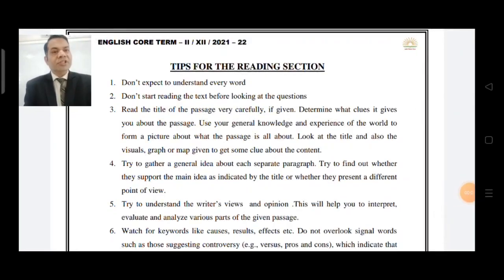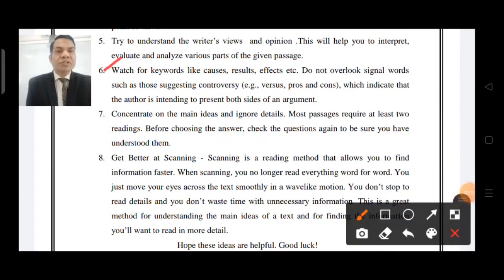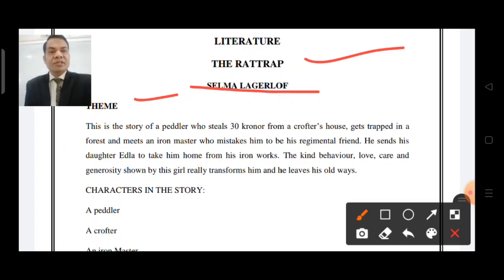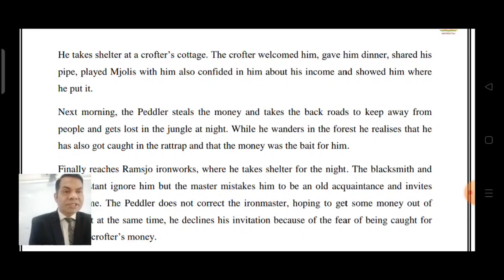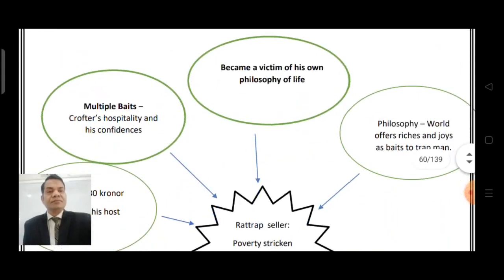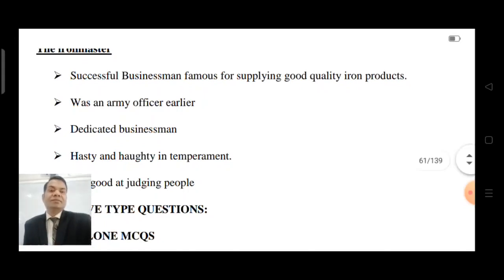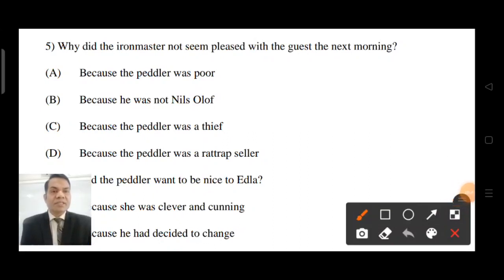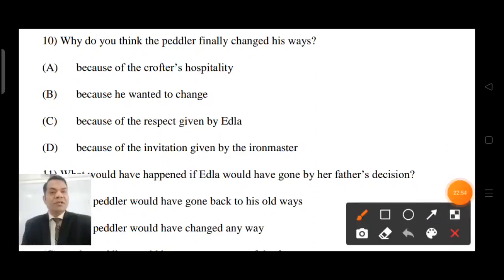CLASS XII ENGLISH 04-02-2022 BY MR RAMA SHANKAR UPADHYAY